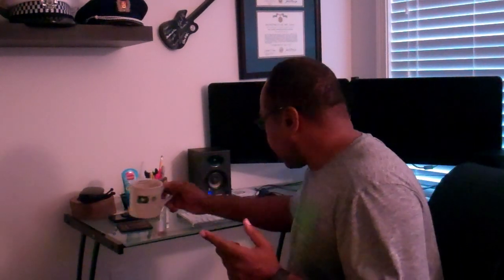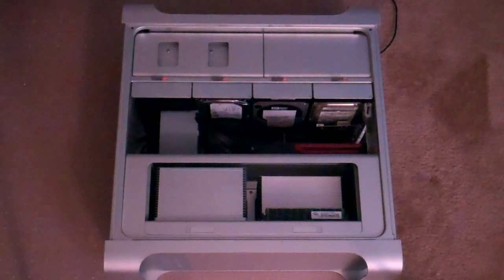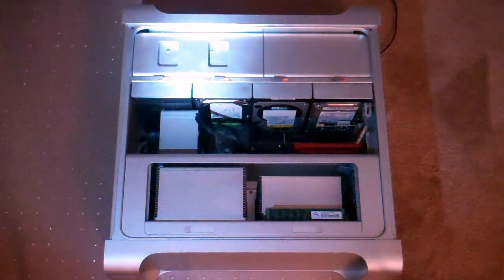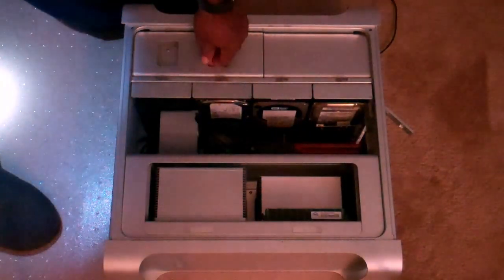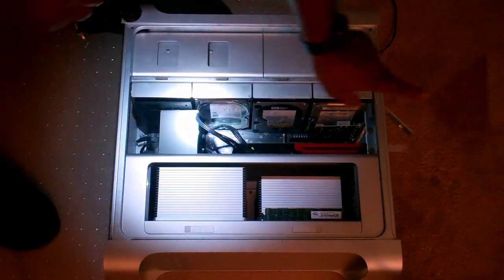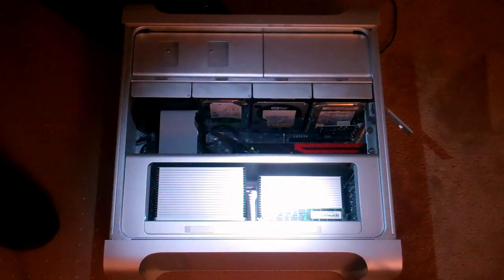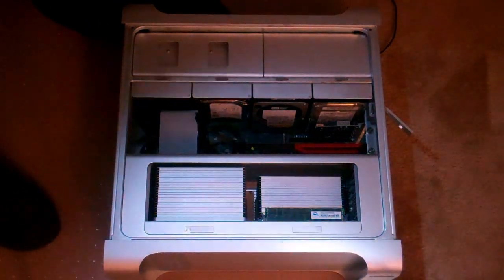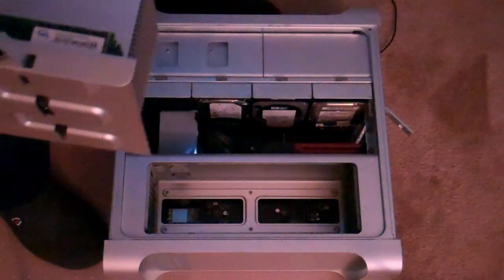2010 MacPro Late Life Upgrade!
Upgrading my 2010 MacPro 5.1

* 2x2.93ghz Xeon CPUs  to  2x3.3 Xeon CPUs
* 32GB DDR 3 1333mhz  to 64GB DDR 3 1333mhz
* Added 4 port PCI-E to USB3.0

About a 20% bump in processing power